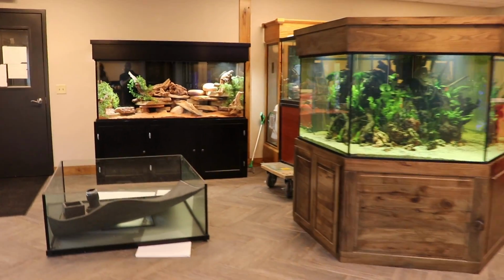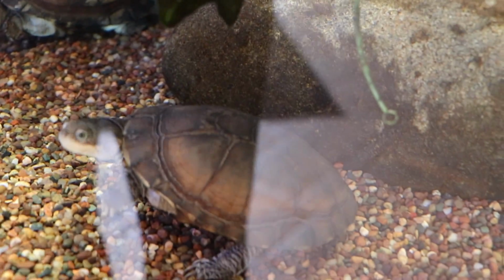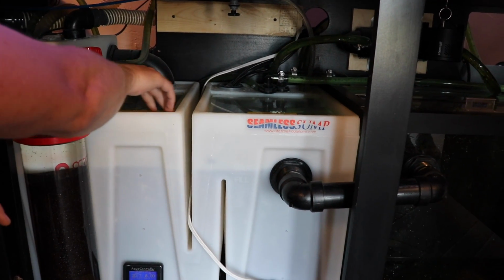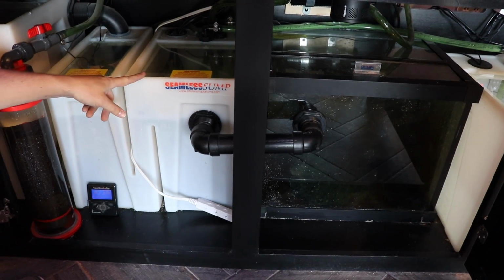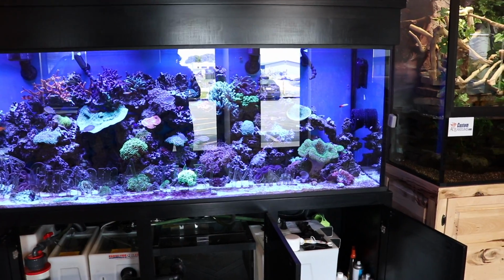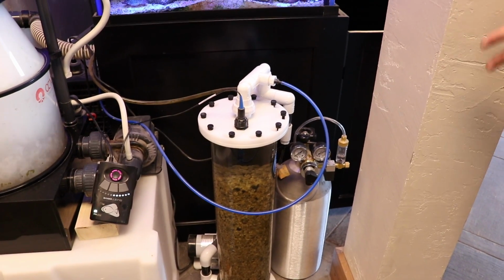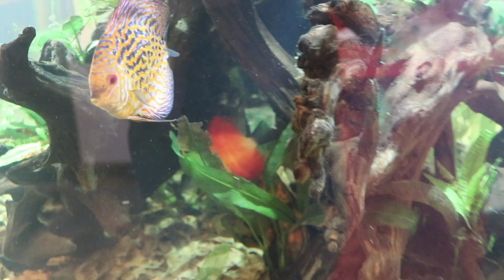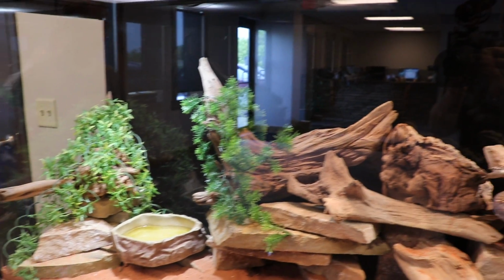Some Really Cool Display Tanks at Custom Aquariums!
Hello Everyone!
We recently toured Custom Aquariums and in this fish video I wanted to show you some of the display tanks they have in their lobby. They also have a really sweet sump system on their salt water tank!

If you're interested in learning more about Custom Aquariums Seamless Sump systems here is a link to their